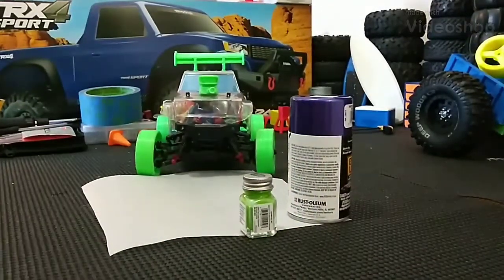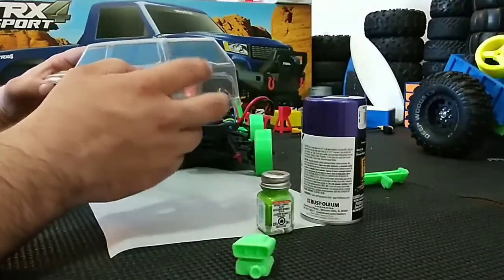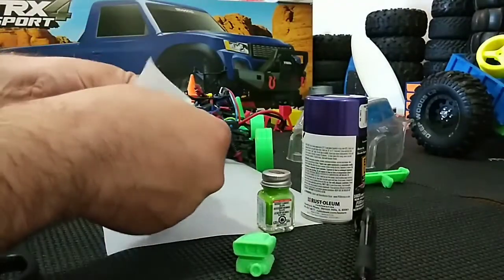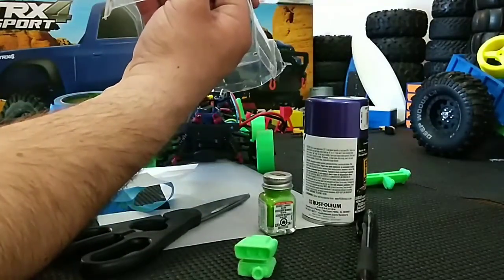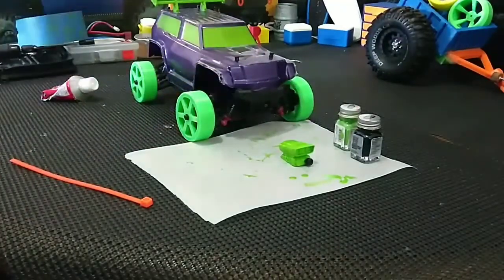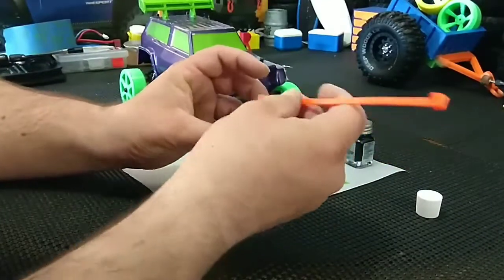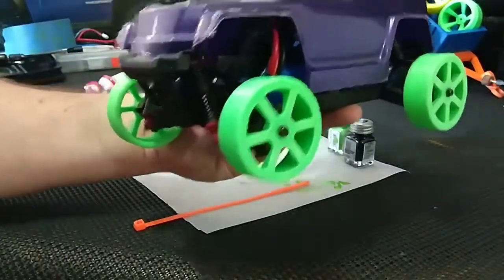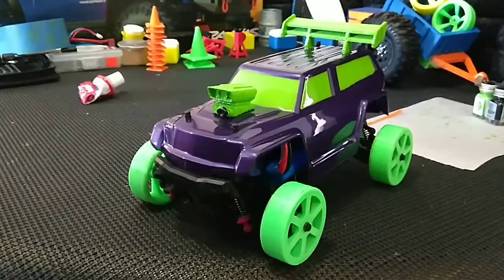LATRAX TETON joker inspired paint job and TIPS!